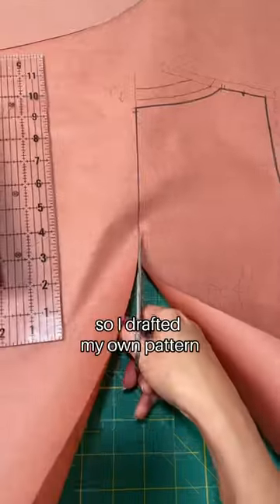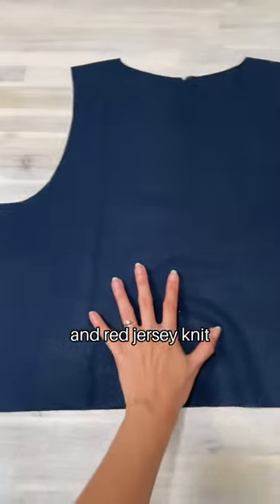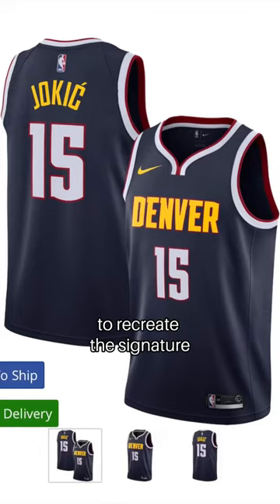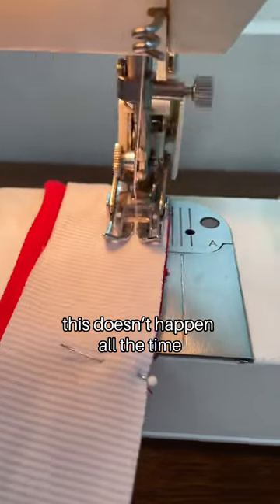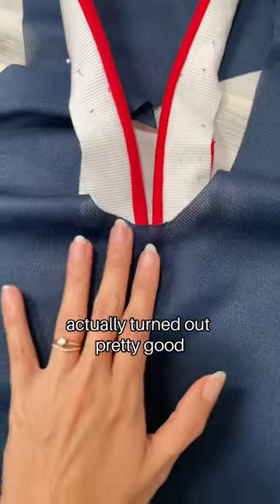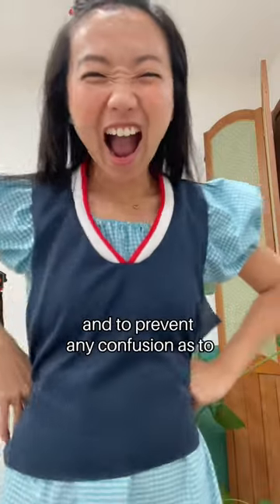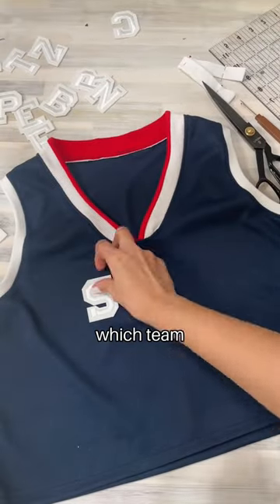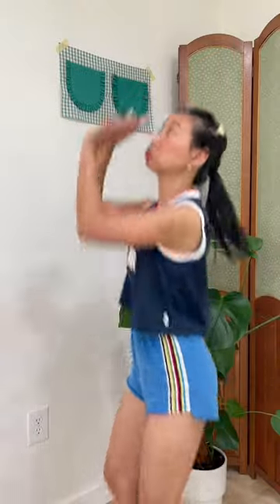Ready for NBA finals 🏀